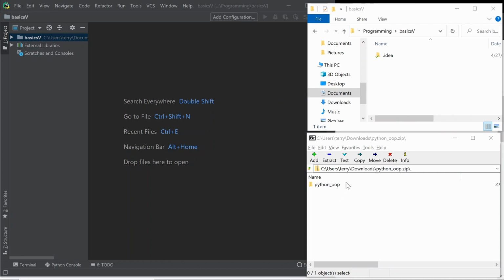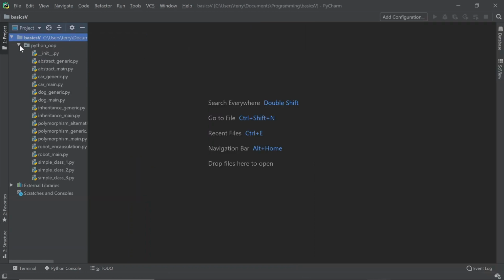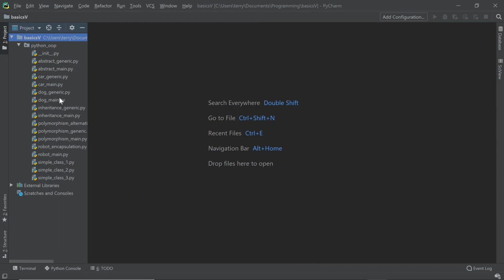Python Basics 07 - 00/05 Setup PyCharm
*Here, we do some preliminary work before we actually start learning about Classes and Objects in Python.*

*It is very helpful for more complex programming projects to use an IDE, or "integrated development environment", which combines our code editor, file system view, and command line while also offering tools like debuggers, git integration, and many more.*